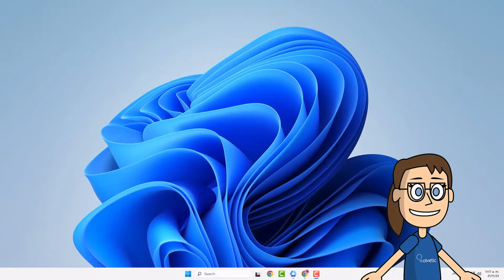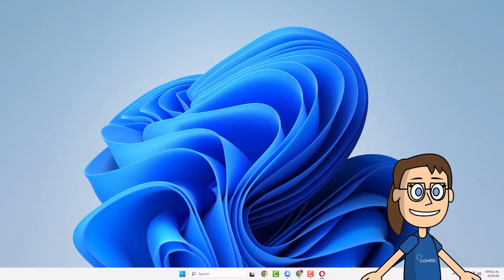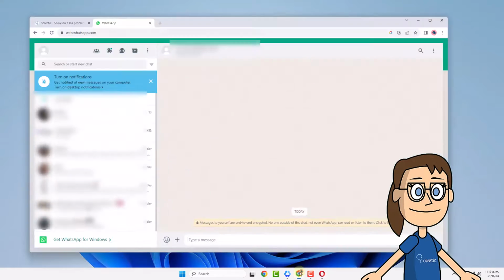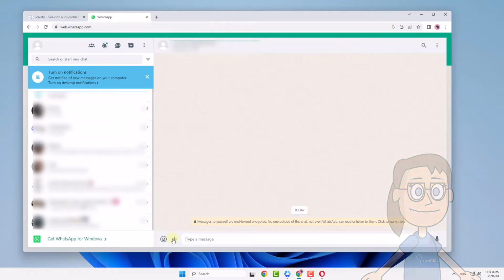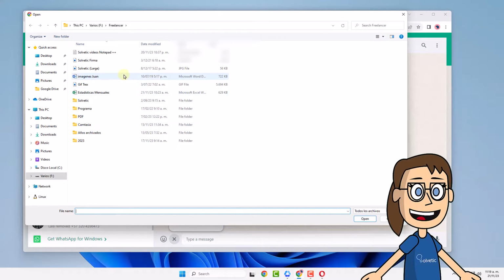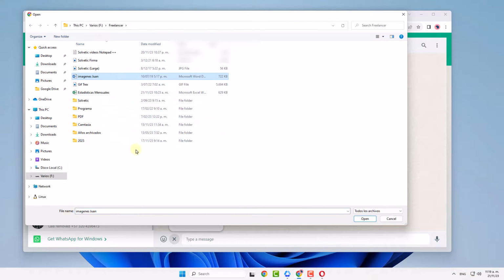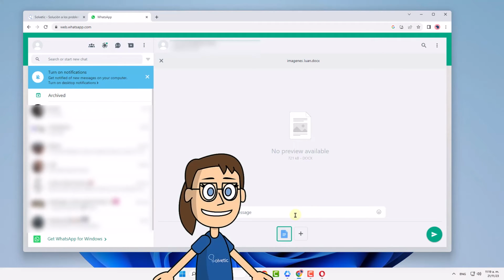How to SEND WORD DOCUMENT from PC to WhatsApp ✅🖥📄✅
Welcome back to Solvetic's channel! Today, we're diving into a highly practical and increasingly essential digital skill: How to send a Word document from your PC to WhatsApp. Whether you're working from home, collaborating on a project, or just need to share important information quickly, mastering this skill can streamline your workflow and enhance your communication efficiency.

In this video, we will guide you step by step on how to seamlessly send a Word document from your computer to your contacts or groups in WhatsApp. We’ll cover everything from preparing your Word document on your PC to using WhatsApp Web or the desktop application to send your file effectively. This process is perfect for those looking to combine the power of their PC with the convenience of WhatsApp for faster and more efficient document sharing.

Remember, if you find this video on sending Word documents from your PC to WhatsApp helpful, please support us by giving us a like and sharing your experience in the comments section. Your feedback is invaluable to us at Solvetic and motivates us to continue providing helpful and relevant tech content. Let’s learn how to make document sharing a breeze with WhatsApp on PC!